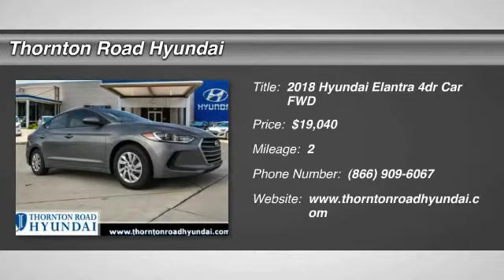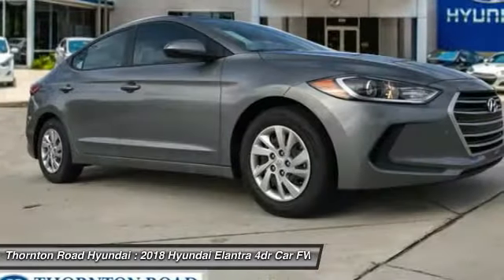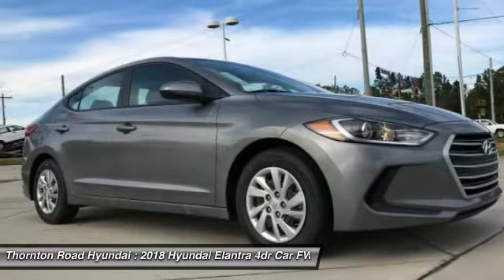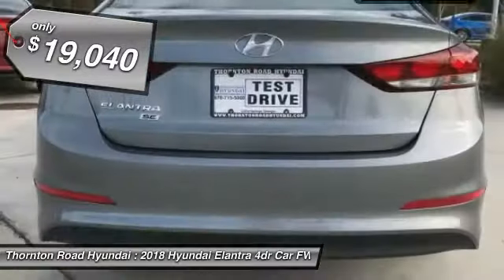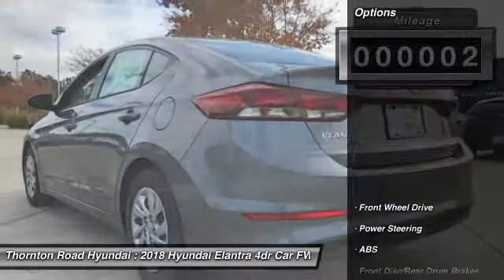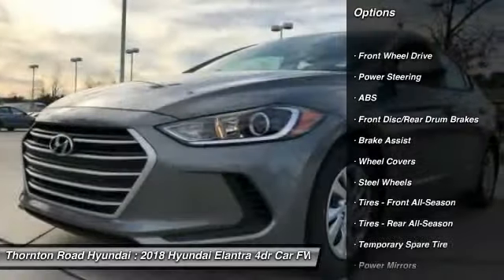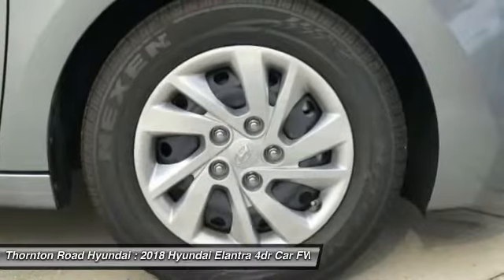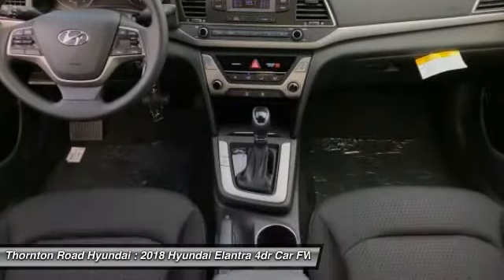2018 Hyundai Elantra Lithia Springs Georgia T5437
2018 Hyundai Elantra SE

669 Thornton Rd.

You'll love this 2018 Hyundai Elantra. This is a 4dr car you'll want to take home. Call and get in touch with Thornton Road Hyundai directly, and be the first to open the 4dr car door today!